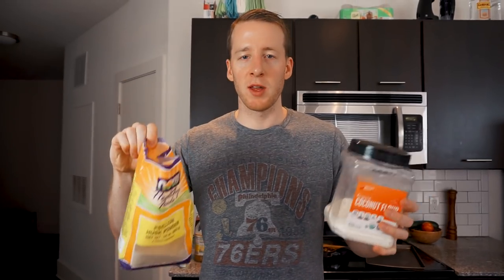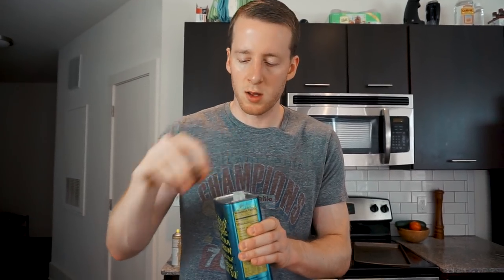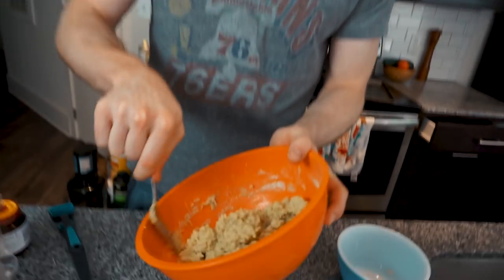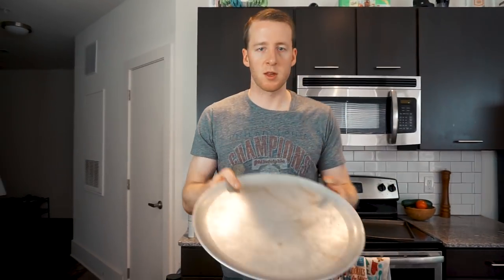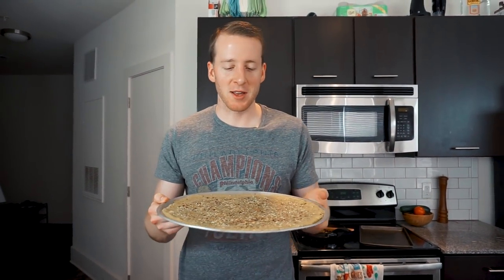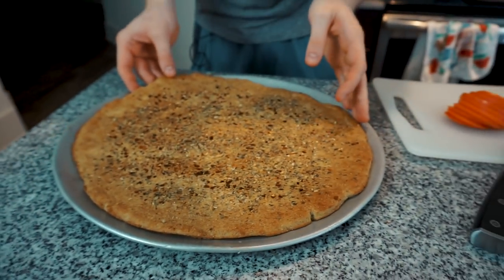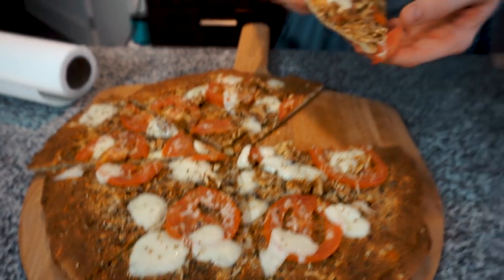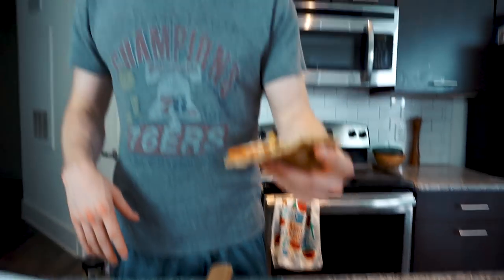Coconut Flour Pizza Crust | Keto Pizza Recipe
Coconut Flour
Psyllium Husk Powder